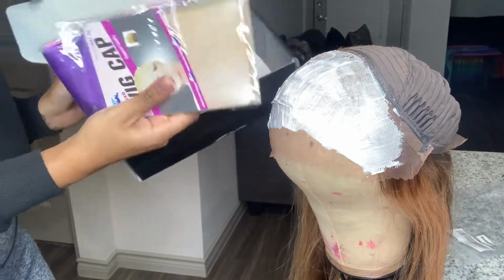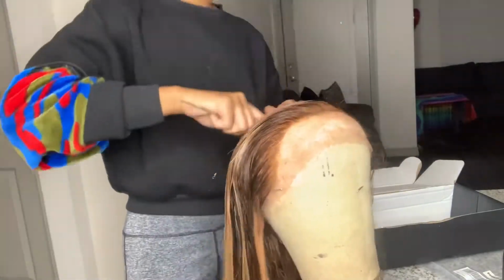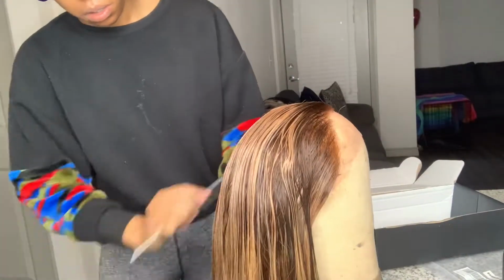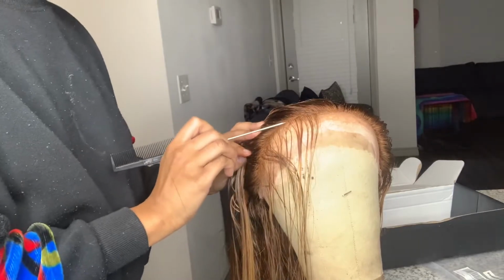BOMB BLONDE HIGHLIGHTED WIG INSTALL| Nadula Hair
Business IG Page- @paf.boutique
Lingerie IG Page- @neatfreakslingerie
AMOSC-Jadaraaaye